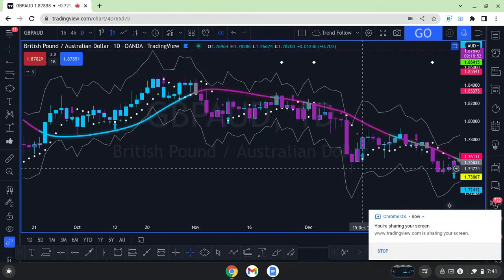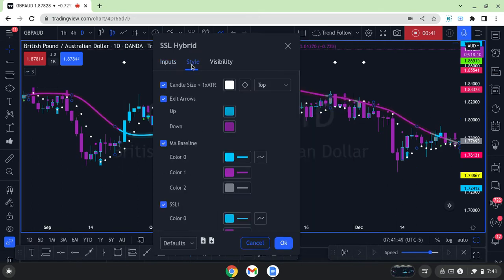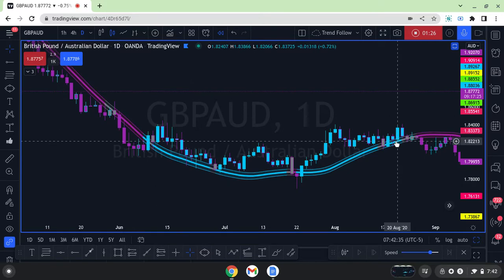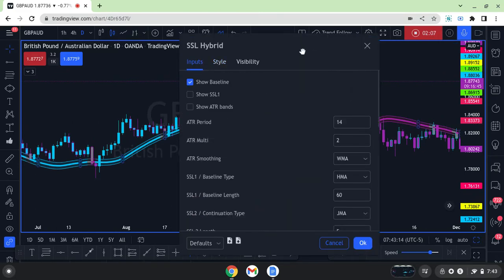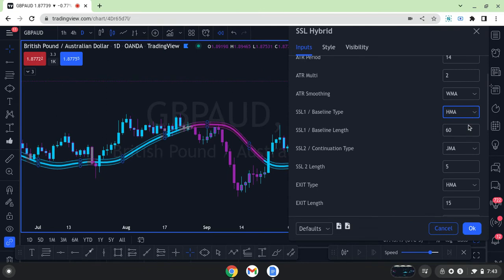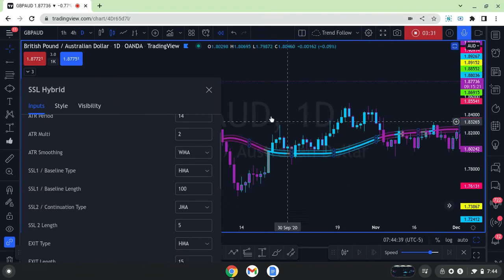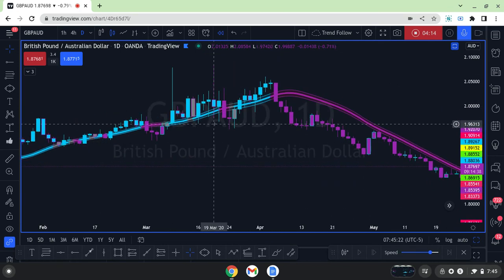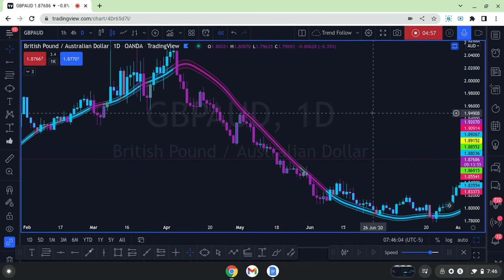How To Use the SSL Hybrid's Baseline Within Your NNFX Algorithm (Video 4)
In the fourth video in our SSL Hybrid Breakdown for Your NNFX Algorithm Series, I go over how to use the SSL Hybrid's Baseline component.

Want to see the Easy Winning Strategy that goes along with this indicator? Check out the video created for our home school students on our home school channel It's so easy your kids can do it!

Need a free trading platform? Join me on TradingView, the platform is awesome. I'll even teach you how to use it! If you eventually grab a paid plan, we each get up to $30 as a bonus! Use this link to sign up